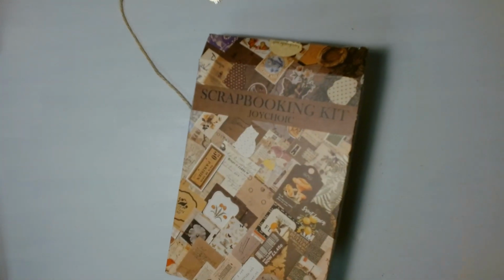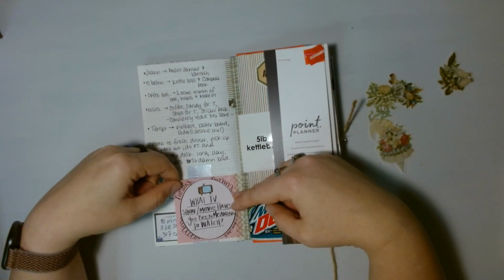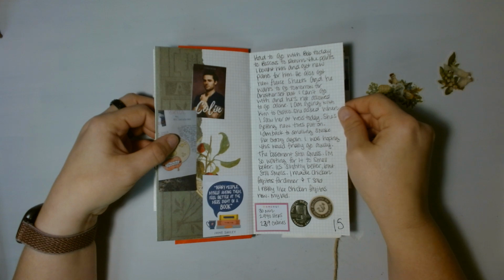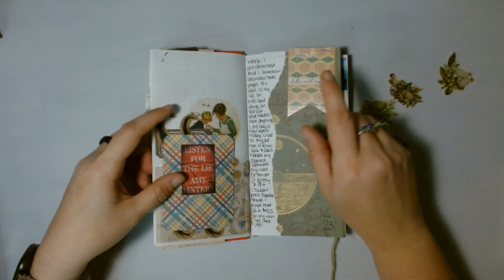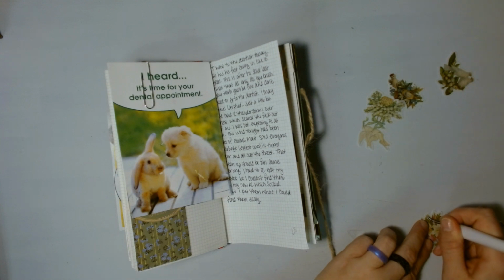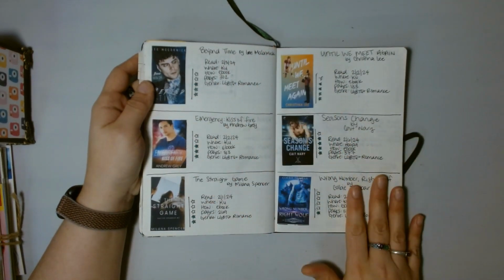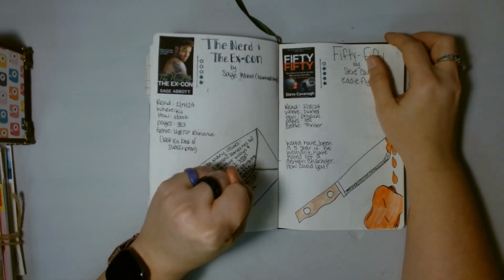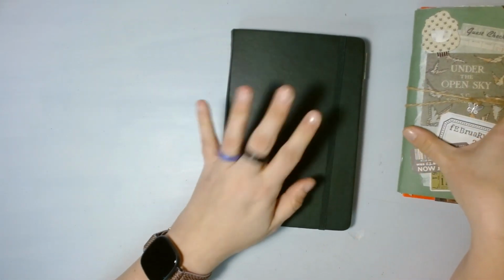February 2024 Creative Daily Journal Flip Through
Fiskars Trimmer
We R Makers Crop-a-Dile
We R Makers Crop-a-Dile Big Bite
We R Makers Trim and Score Board
We R Makers Mini Cinch
We R Makers Corner Chopper
Sears, Roebuck and Co Catalog
Prong Fastener
Double Sided Tape
Scotch Advanced Tape Gun
Pentel Pens
Paper Doilies
Tim Holtz Walnut Stain
Ink Blenders

Wish List

Amazon Crafty Wish List
Amazon Book Wish List